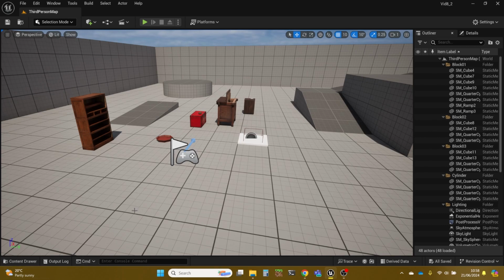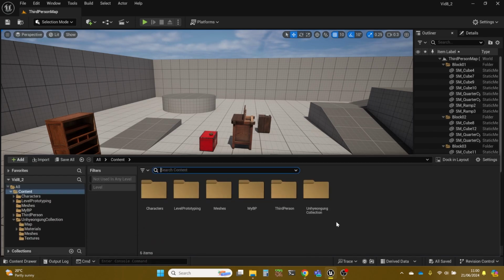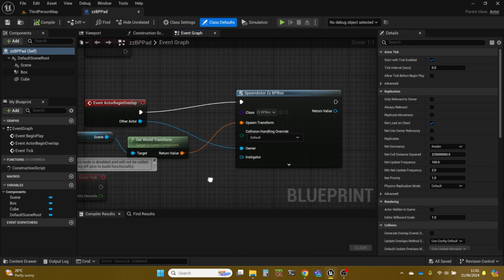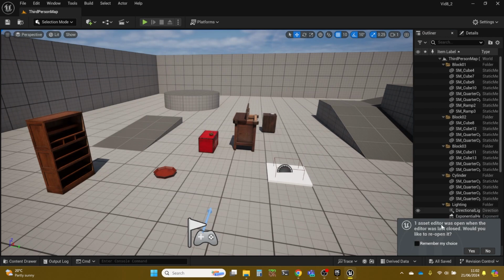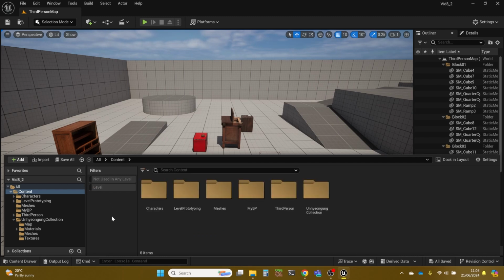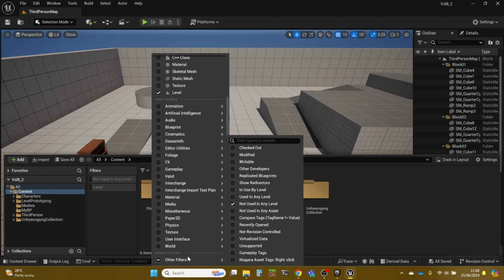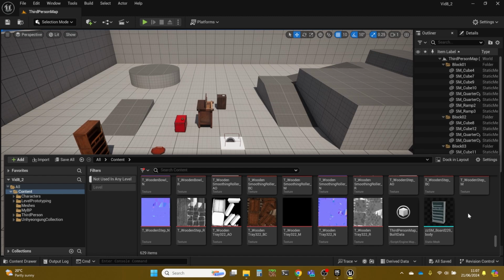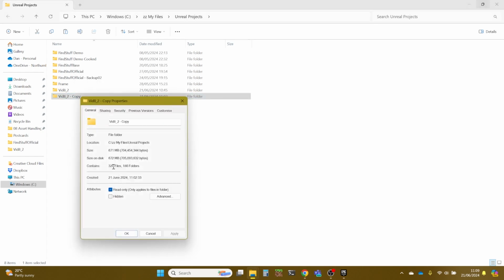Unreal 5 Tutor: Asset Handling 05: Emptying Out Unused Assets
This video shows a workflow for removing unused assets from an Unreal project. *Care must be taken* and you should *always* make a backup of your project before attempting this. I am not responsible if you lose work as a result of not doing so,

It is part of a short playlist on using assets in Unreal projects, including sourcing assets from the Epic Unreal Marketplace and managing assets within an unreal project. It is aimed at newcomers to the Unreal engine.